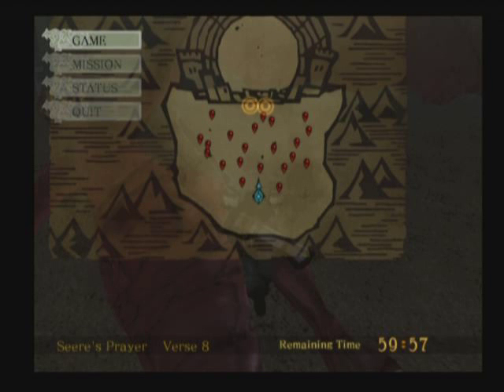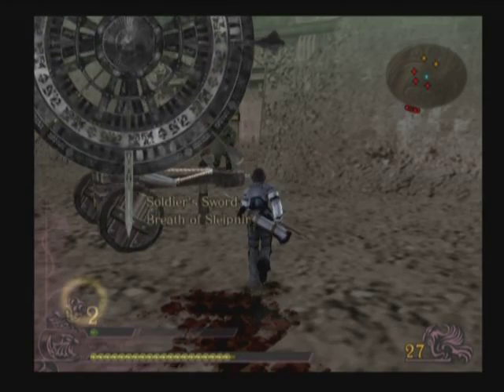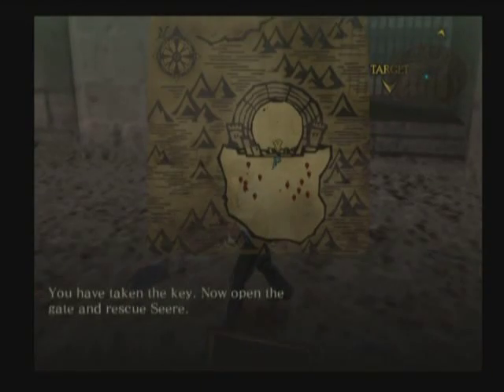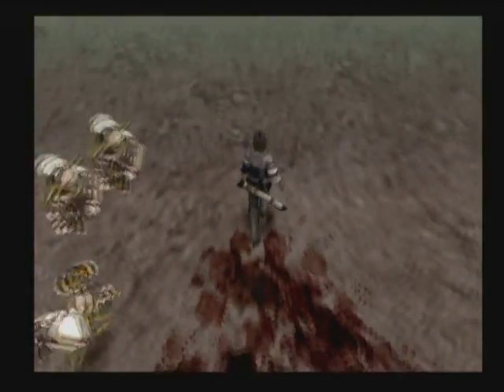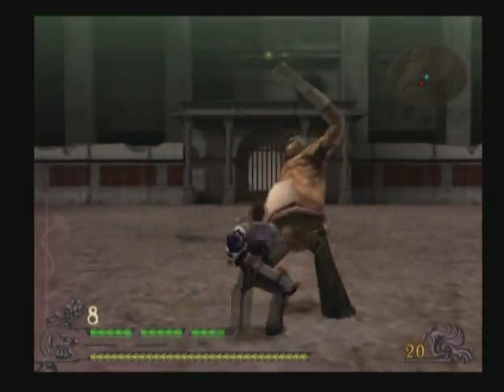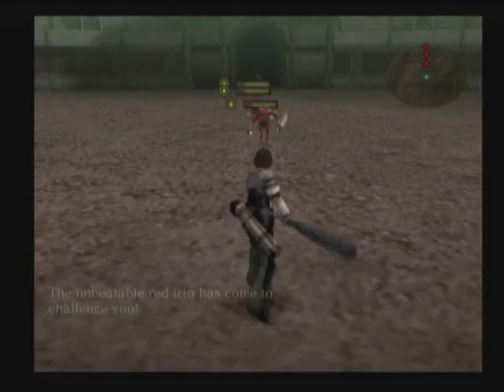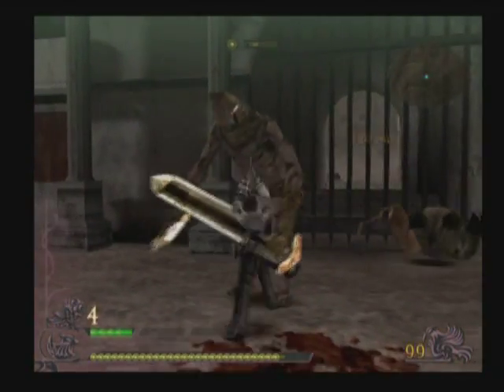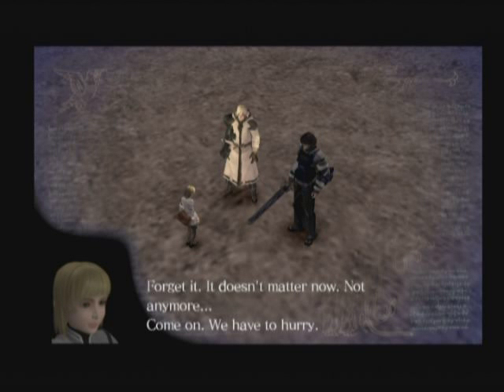Let's Play Drakengard Part 43 - The Coliseum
We battle in the coliseum for Seere's life on the line and plan for the final battle on Chapter 13.